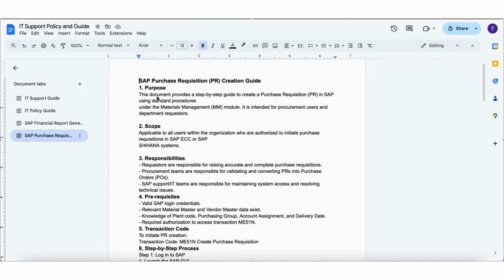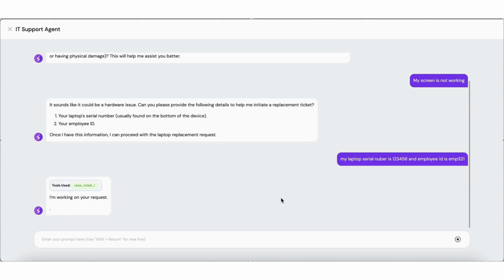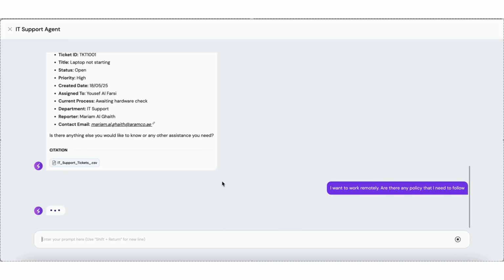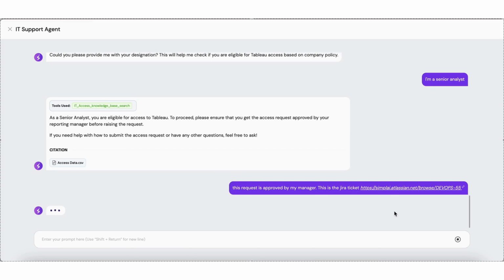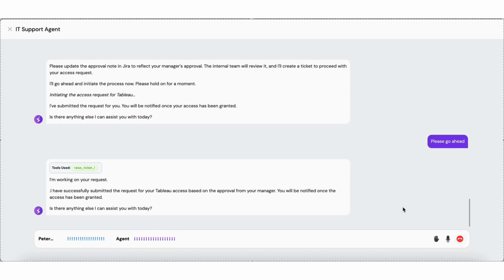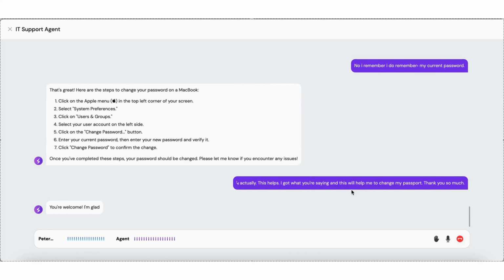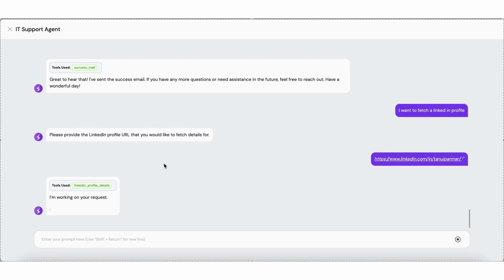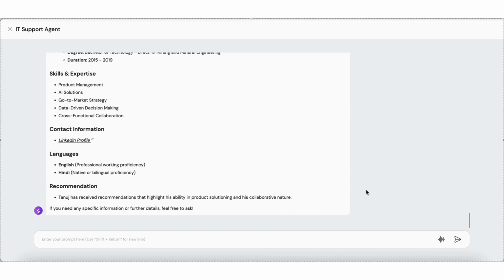SimplAI IT Support AI Agent | Handles Passwords, Access, VPN, SAP & More!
Meet your new 24/7 AI-Powered IT Support Assistant—designed to resolve common tech issues for employees quickly, accurately, and professionally.
Whether it’s resetting passwords, replacing laptops, fixing VPN issues, guiding through SAP processes, or understanding IT policies—this AI agent has you covered.

 Key Features:
Step-by-step guidance for password resets (Windows, Mac, Email)
Laptop troubleshooting & replacement workflows
VPN connection and speed issue resolution
Access request handling based on role/designation
SAP Process assistance
Live ticket status lookup from IT Support system
Policy lookup and advisory from IT documentation
Fetches LinkedIn profile details from shared URLs
Jira-based approval validation for secure access requests

Built to escalate only when needed, this agent saves time for both employees and IT teams.
Perfect for enterprise IT support automation, built using the SimplAI platform.
Watch how it works and see the AI agent in action!